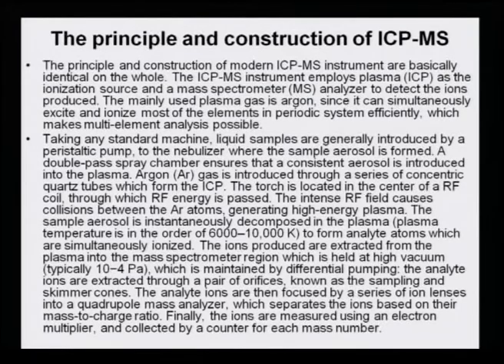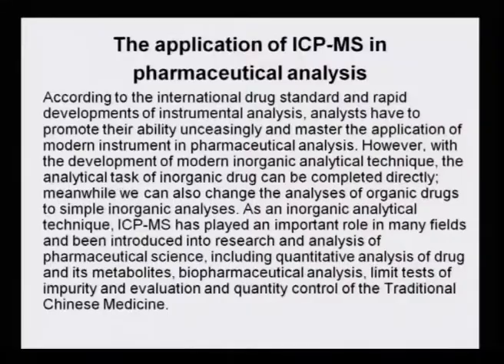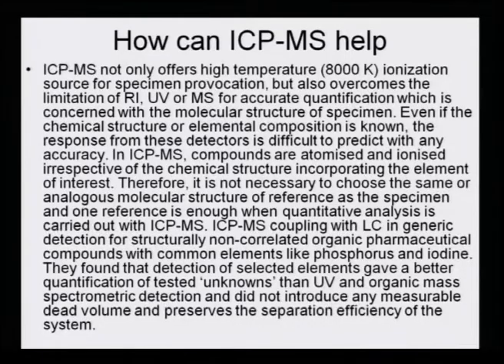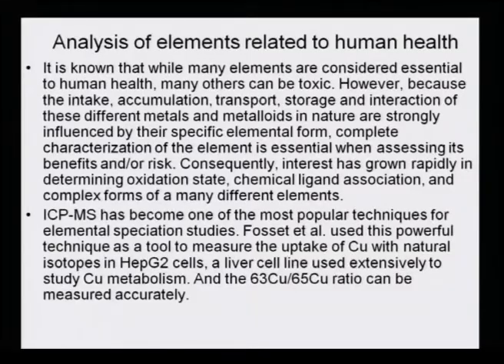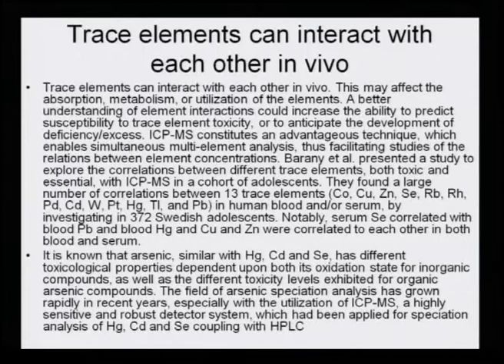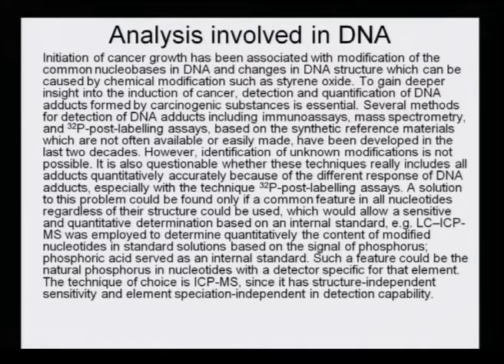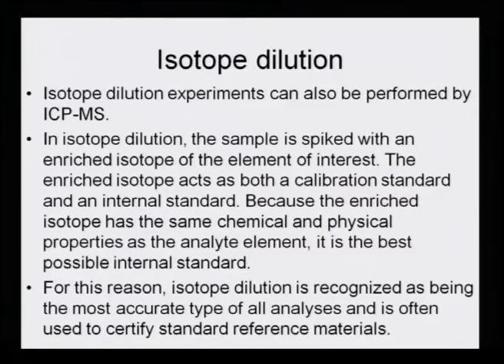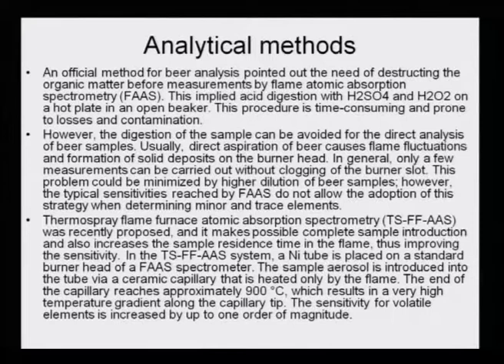Mod-01 Lec-25 Advance Analytical Course